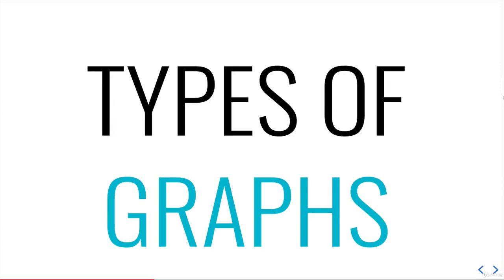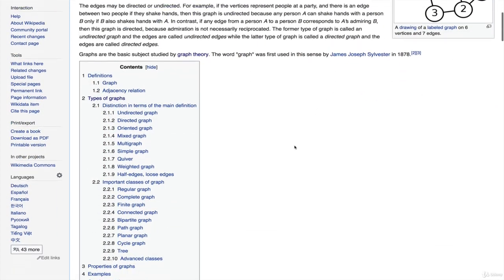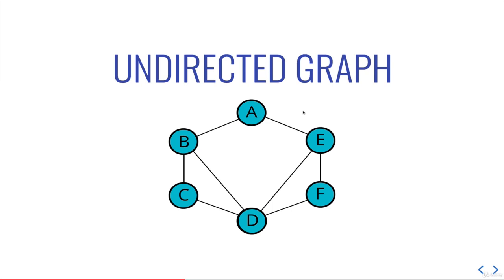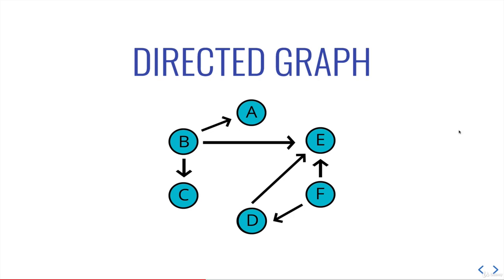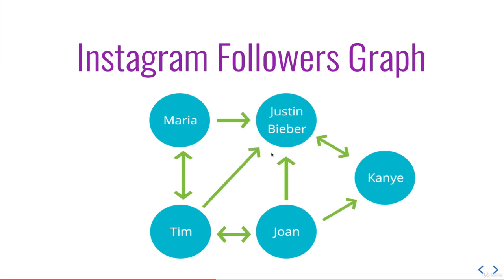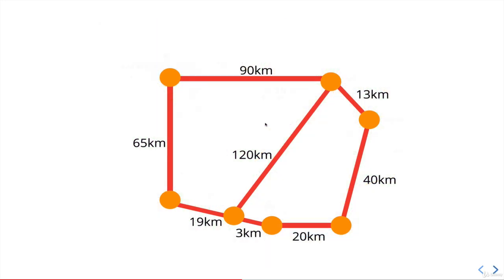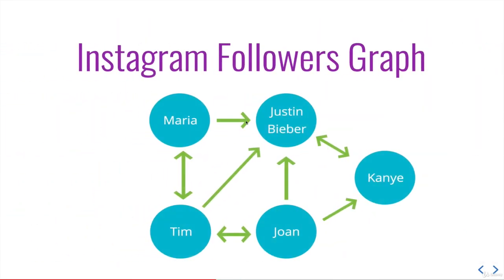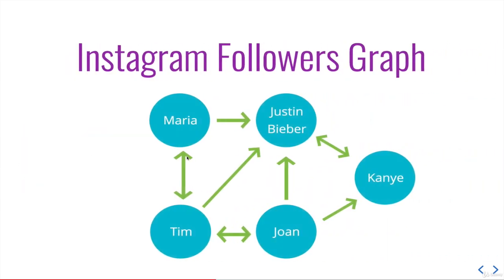181 Types of Graphs